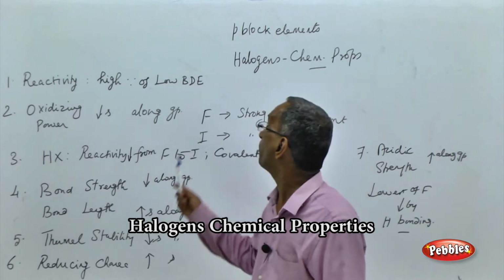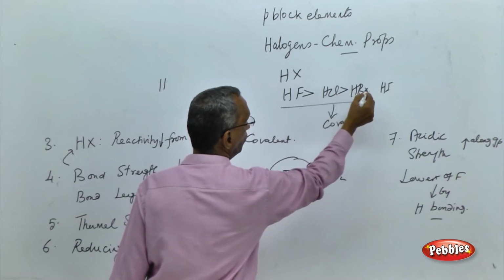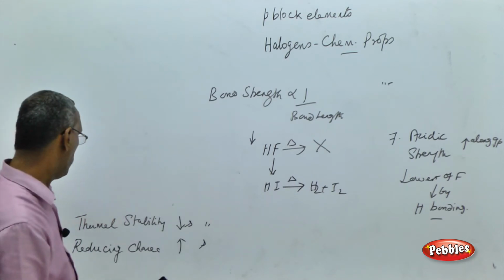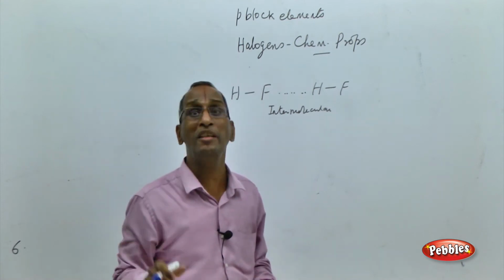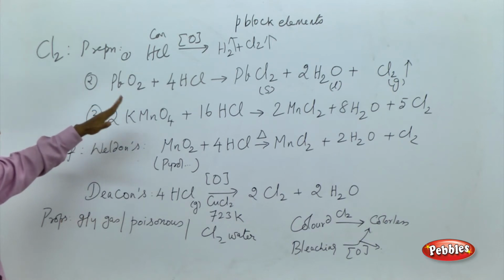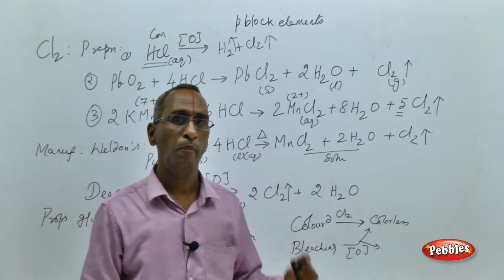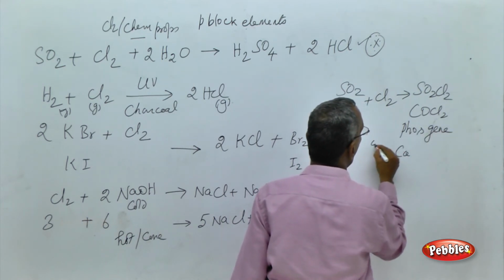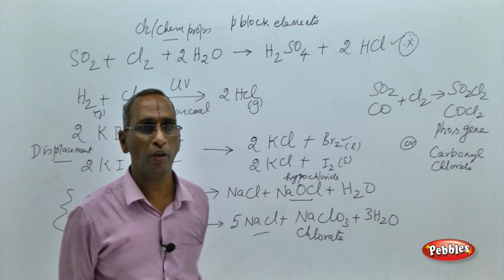NEET 12th Chemistry || Halogens-Chemical Properties || P-Block Elements || Lesson-21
1.The Solid State
2.Surface Chemistry
3.Ammonia & Nitric acid
4.Alcohols,Phenois & Ethers
5.Amines